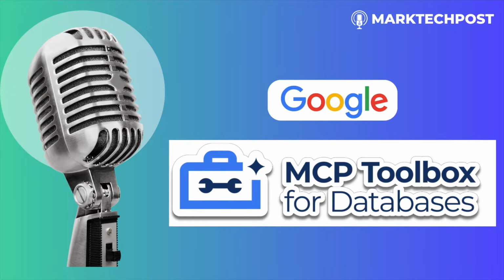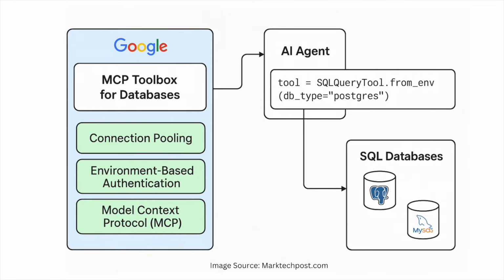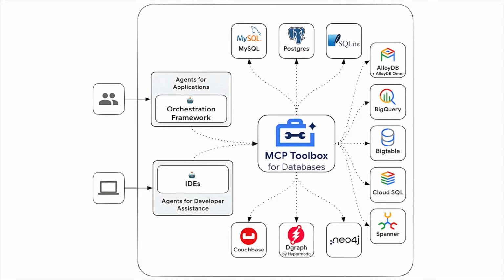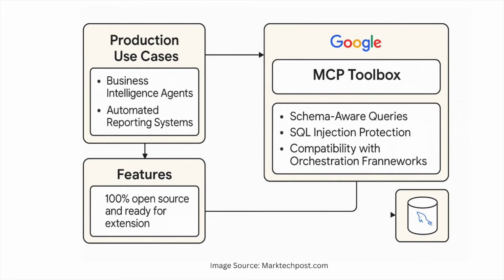Google Just Open-Sourced a MCP Toolbox to Let AI Agents Query Databases Safely and Efficiently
Google has released the MCP Toolbox for Databases, an open-source framework that simplifies integrating relational databases like PostgreSQL and MySQL into AI agents. Designed for production use, it offers schema-aware querying, SQL injection protection, and seamless compatibility with orchestration frameworks such as LangChain. With built-in support for secure connection pooling and environment-based authentication, it enables safe and efficient database access in just a few lines of Python. This release is part of Google's broader GenAI Toolbox initiative and adheres to the Model Context Protocol (MCP), making it ideal for building scalable, intelligent systems grounded in enterprise data.